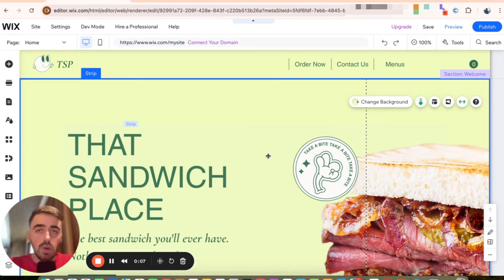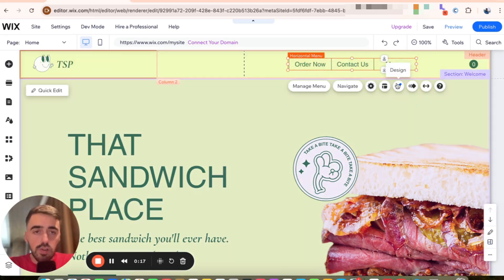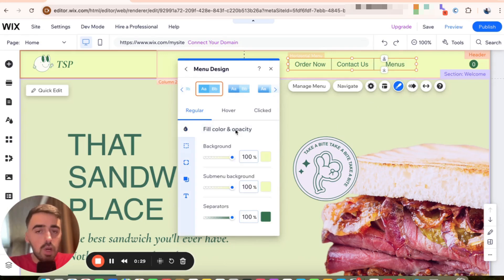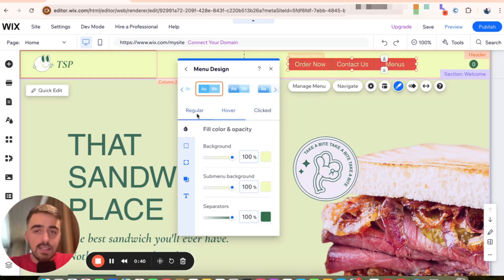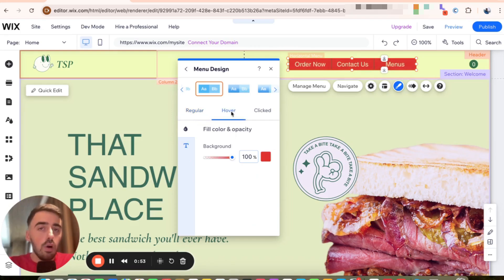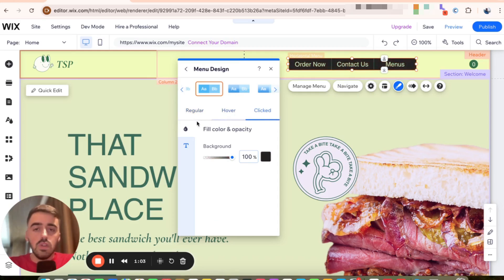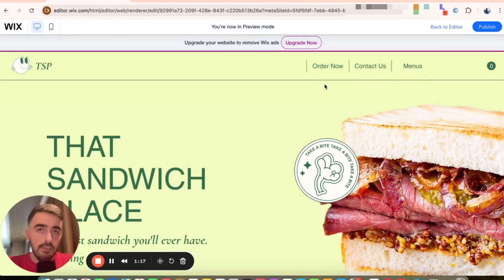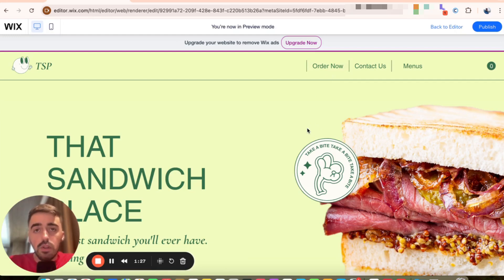How to Change Color of Site Menu in Wix [QUICK GUIDE]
In this video, I'm going to show you how to change color of site menu in Wix.